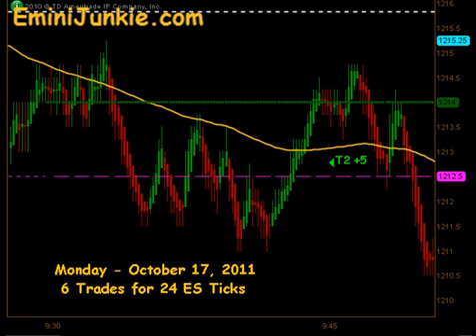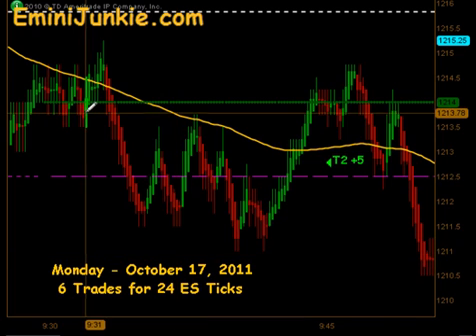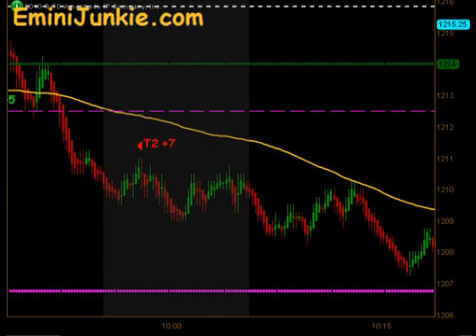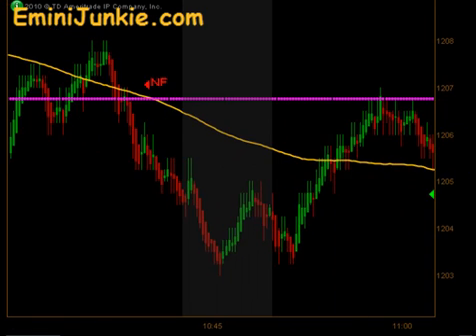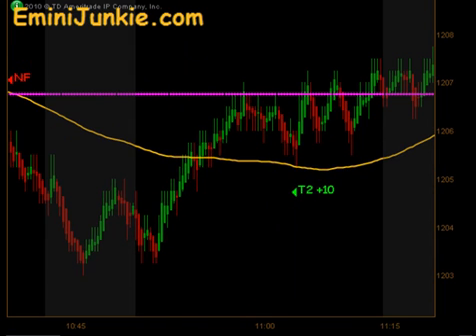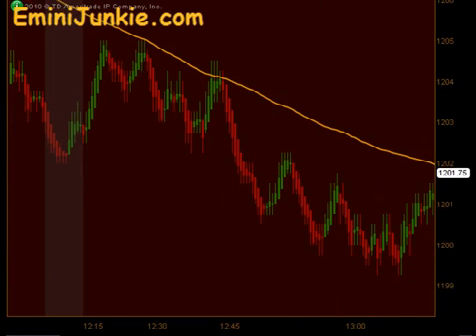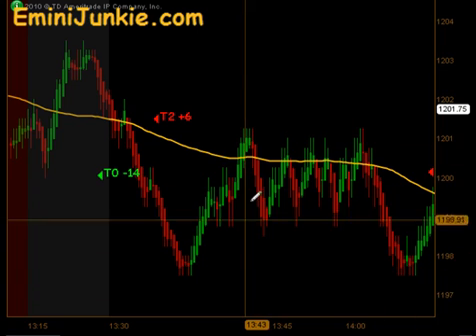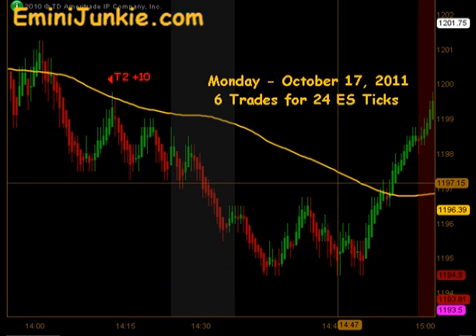Learn How To Trade Emini Futures from EminiJunkie October 17 2011